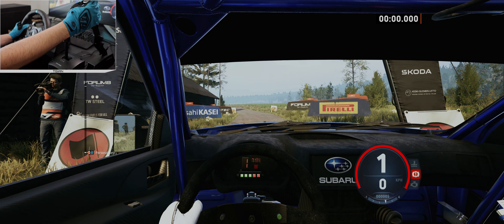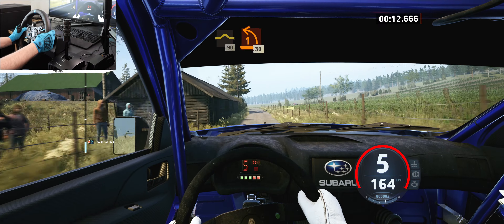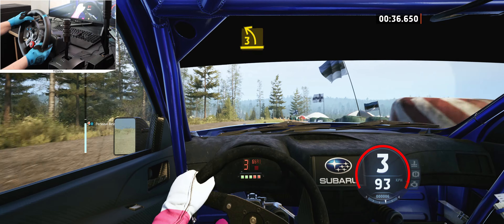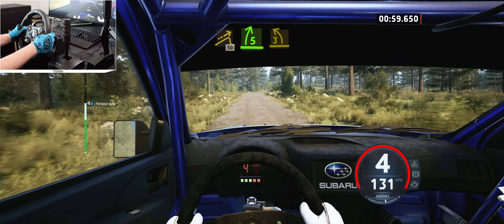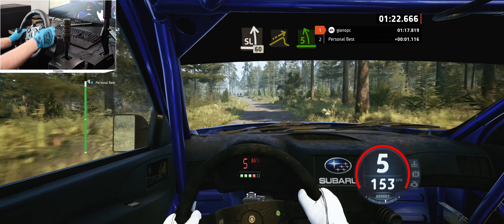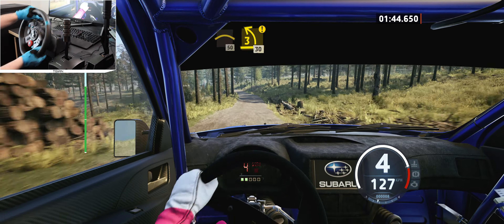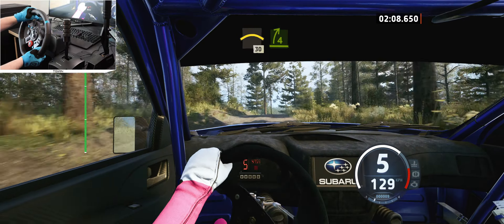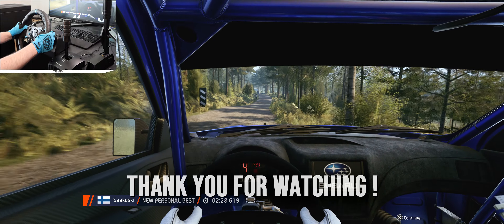EA Sports WRC | Subaru Impreza 2008 | Rally Finland Saakoski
Time Trial Rally Finland "Saakoski" in the EA Sports WRC 2023 with the Subaru Impreza 2008 driven with a Logitech G29.

MY PC System:
Display: Alienware AW3821DW
Case: Caselabs Magnum TH10A+Pedestal
CPU: Intel 6590X@ 4.0GHz (Watercool Heatkiller IV Pro)
Mainboard: Asus Rampage Edition 10
GPU: EVGA 3090 FTW3 (Watercool Heatkiller V with activ Backplate)
RAM: Kleev CRAAS 32GB RAM @3200Mhz

Wheel: Logitech G29
Shifter: Fanatec ClubSport Shifter SQ V 1.5
Handbrake: Moza Hbp
Keyboard: Steelseries Apex Pro
Mouse: Steelseries sensei raw